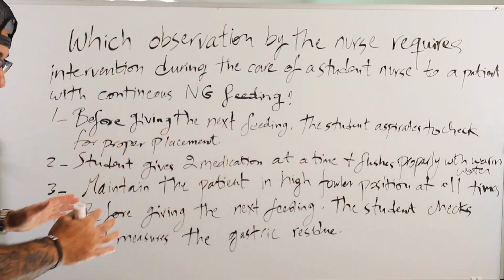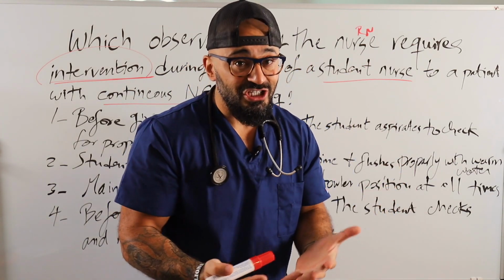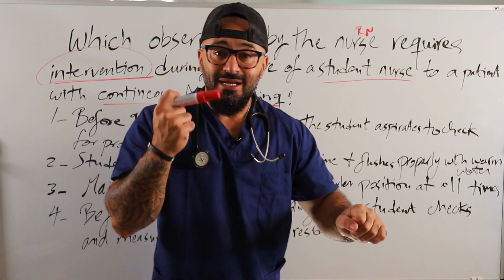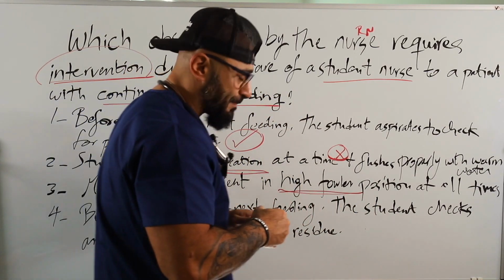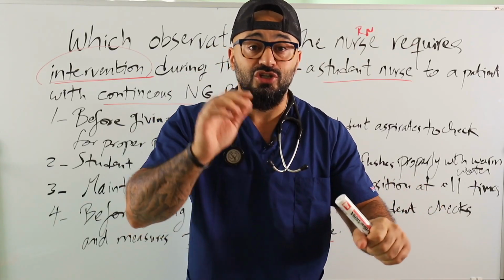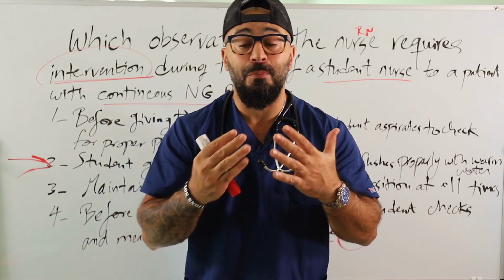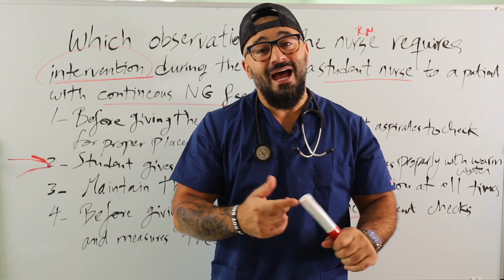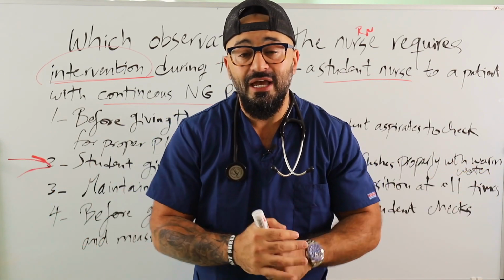NCLEX 2022 | NG Feeding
NCLEX 2022, NG Feeding and Gastric Gavage

If you would like to Attend my Free Webinar the Ultimate NCLEX Blueprint 2022 that helped thousands of students pass their NCLEX on their very next attempt.